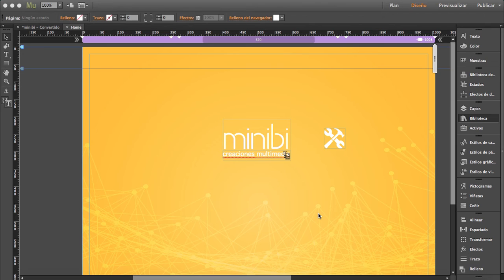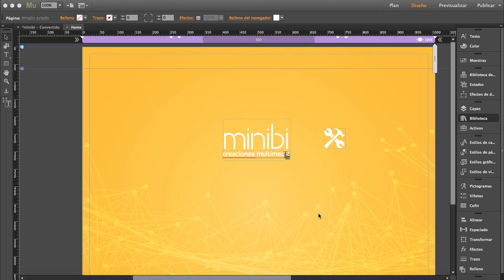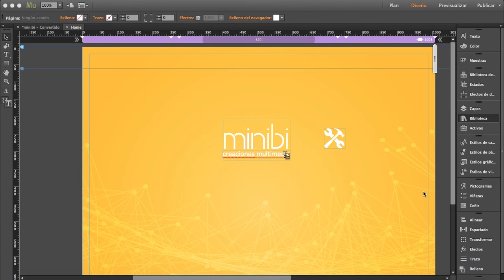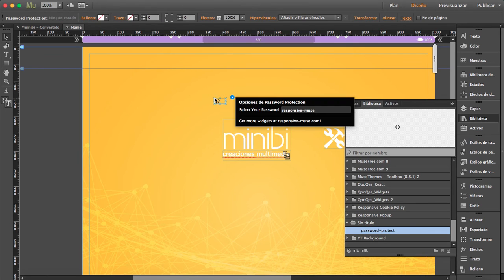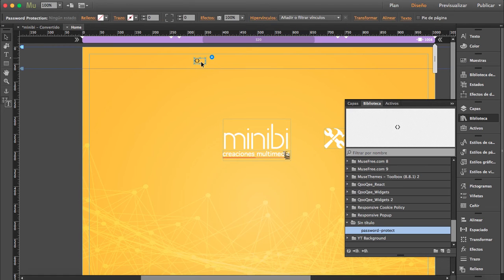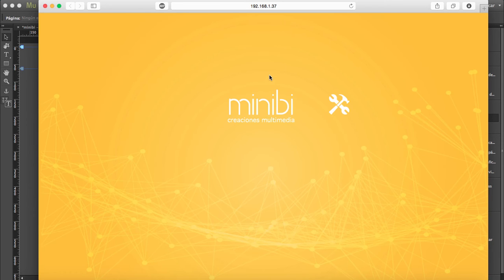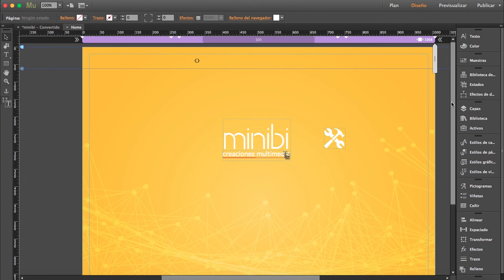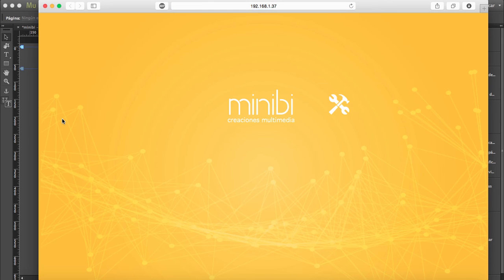Password Protection Widget for Adobe Muse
Use a Password Protection for your website while under construction and updates.